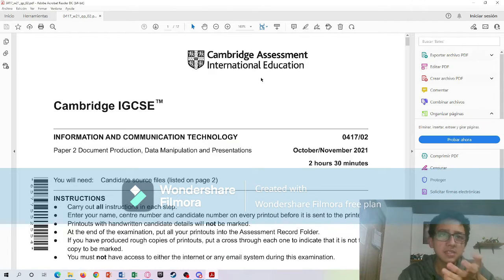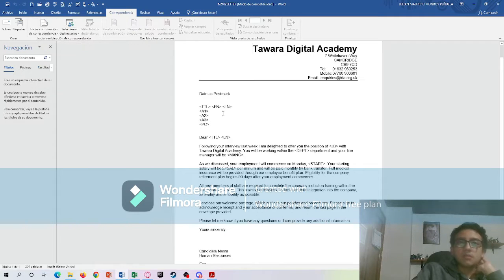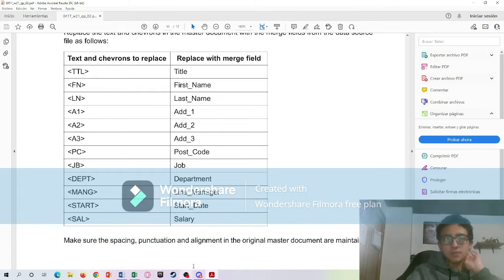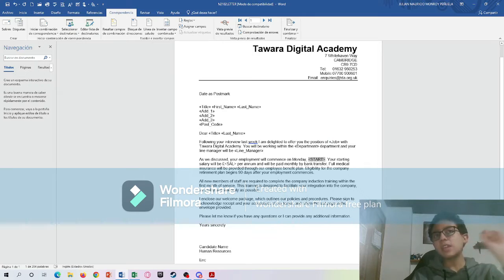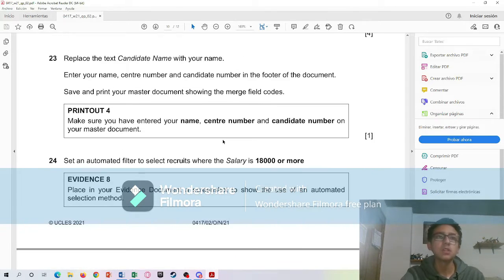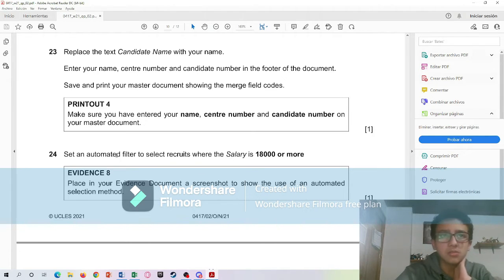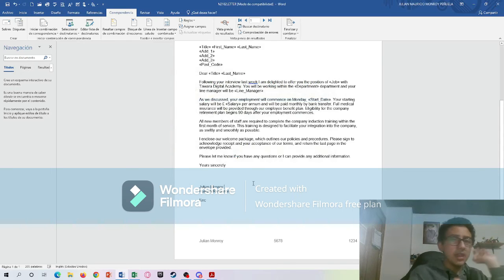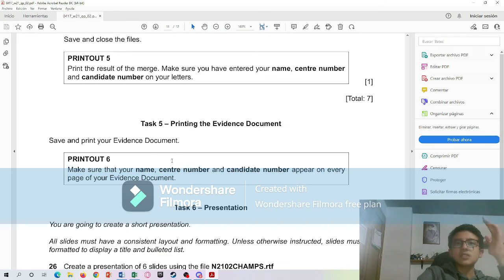Mail Merge IGCSE ICT 2021 octover-novenber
A perfect video you as an student of cambridge can use to practice on ICT area, concretly talking about mailmerge